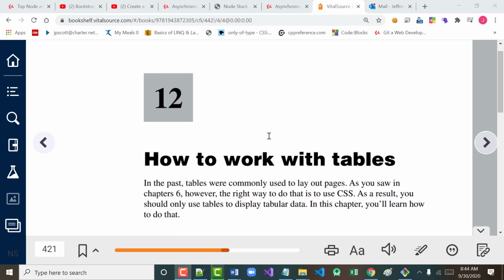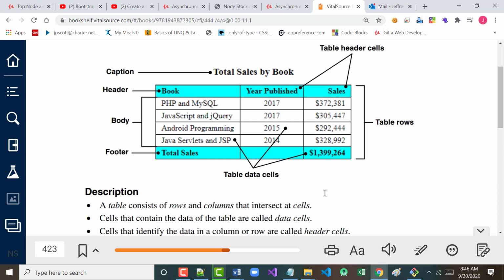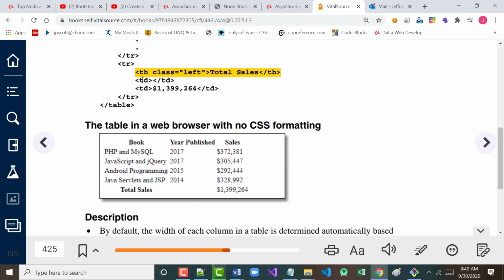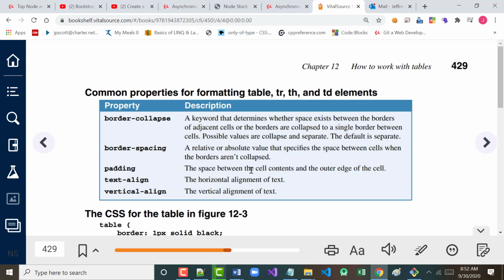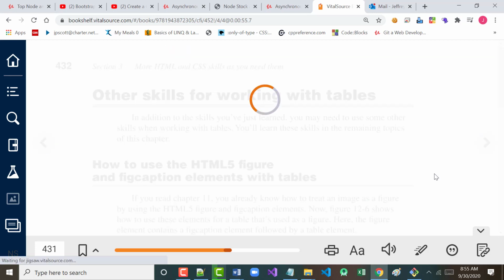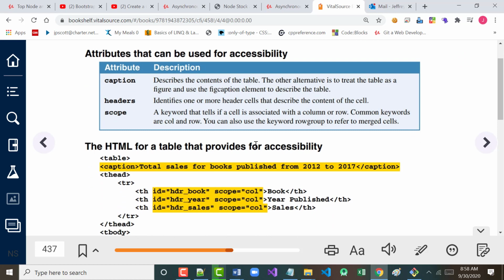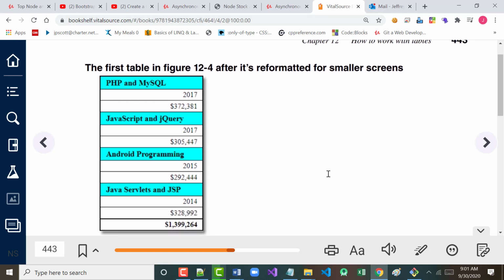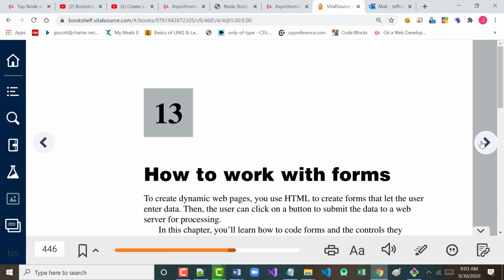AWD1000 - Chapter12 - 09-30-2020